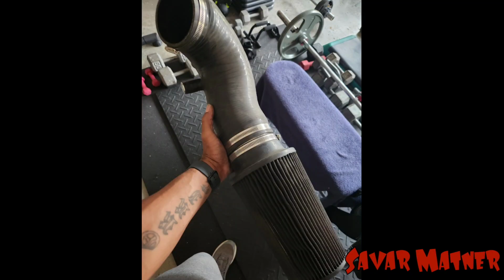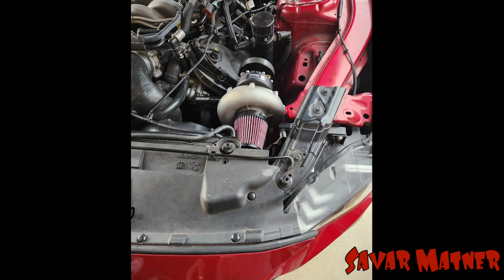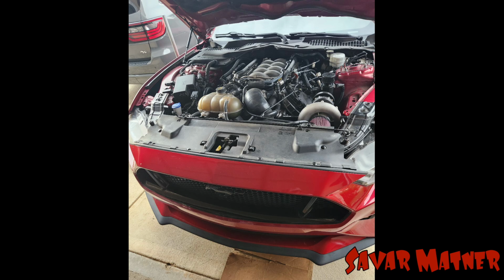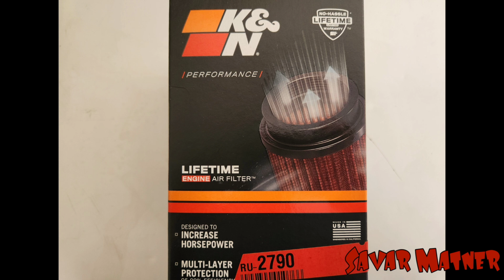Next Mod For My Boosted 5.0.........